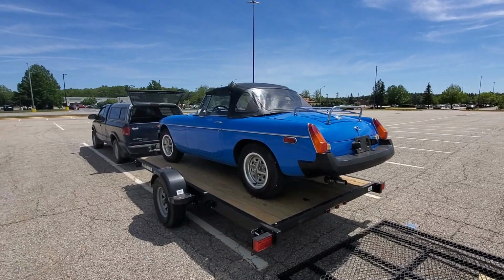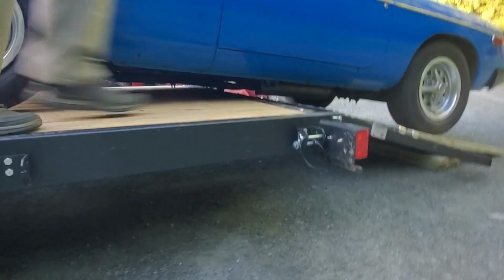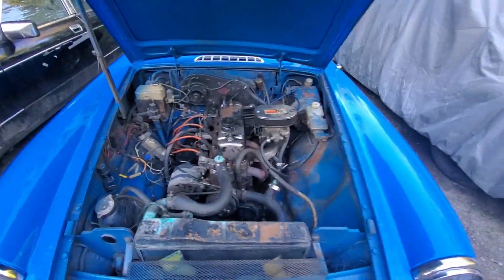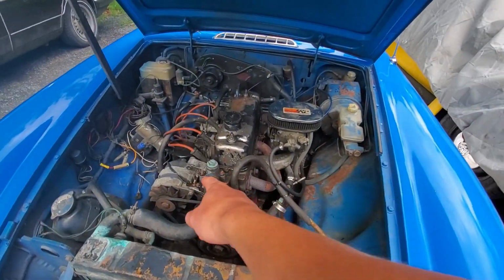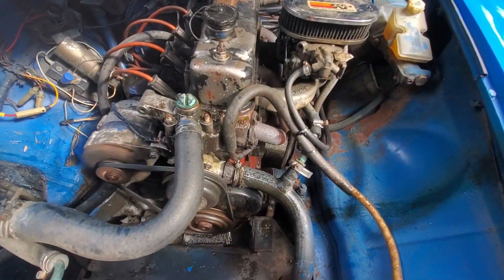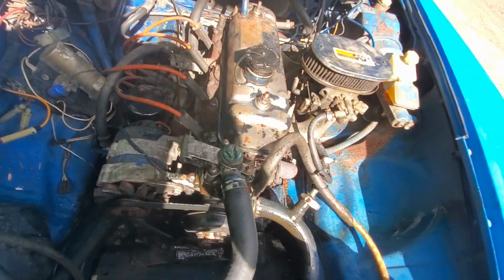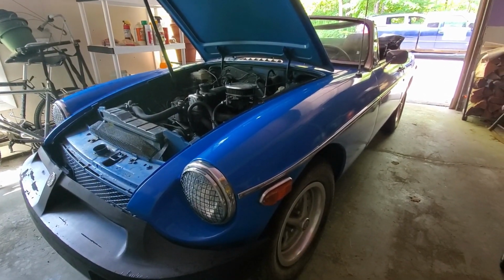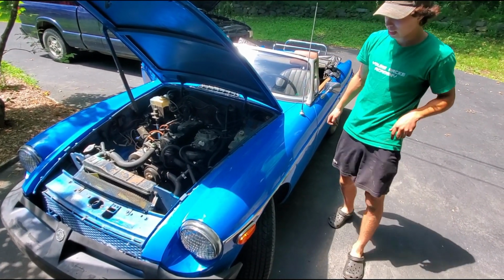I Traded My Mustang For This?? (1977 MGB)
I decided to trade my mustang for an mgb. In this video, I drive to Maine to get it, then fix it up a bit. I replaced the thermostat and have the carb rebuilt.